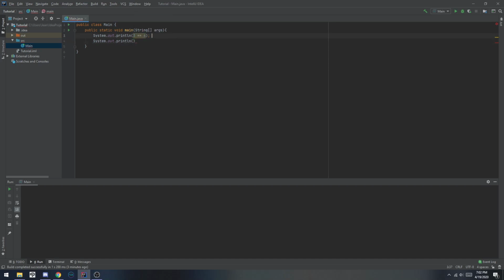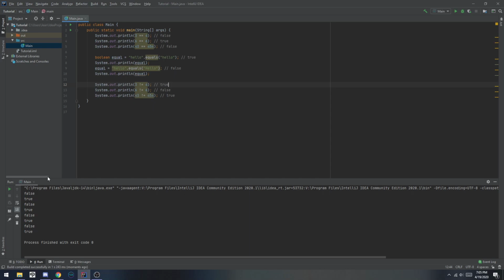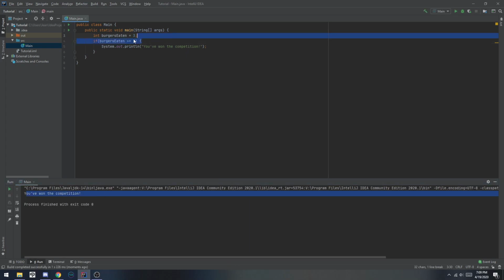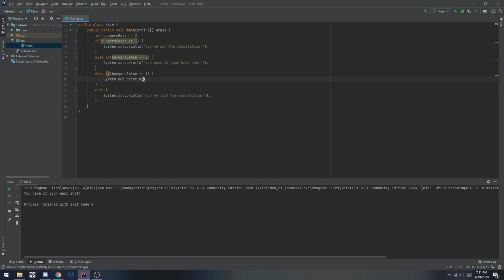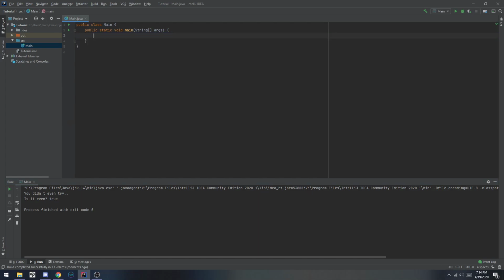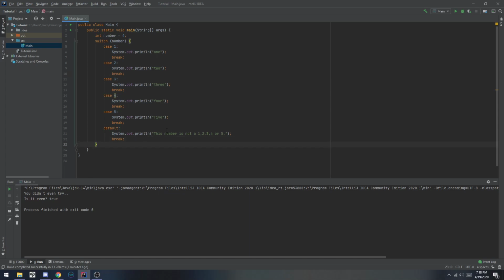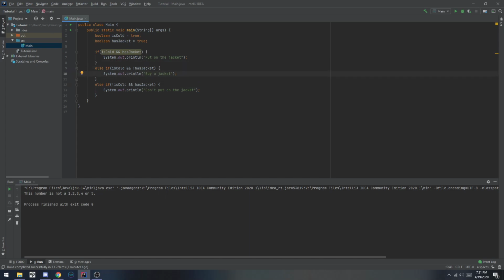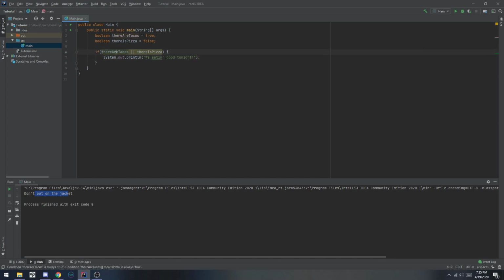[Beginning Java] Logic and Conditions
In this video we explore how to use if/else and conditional operators.